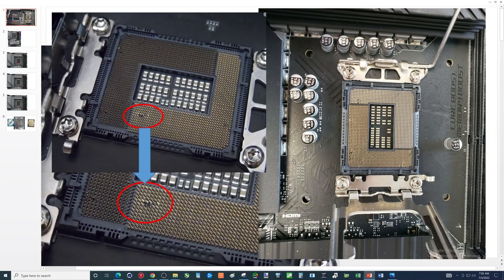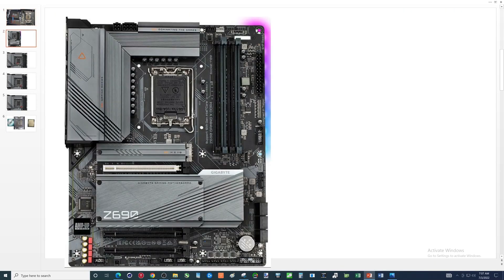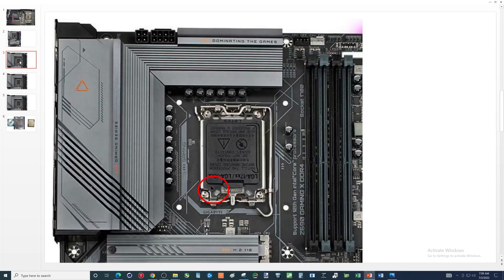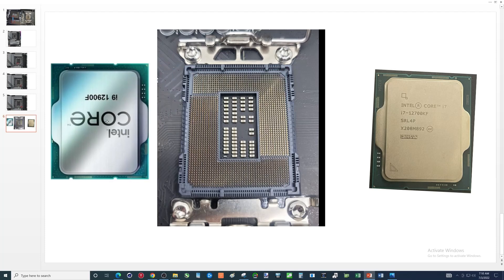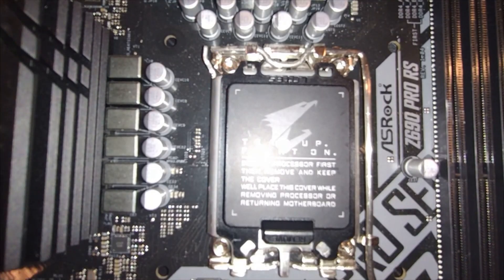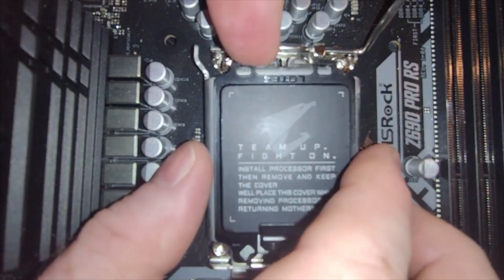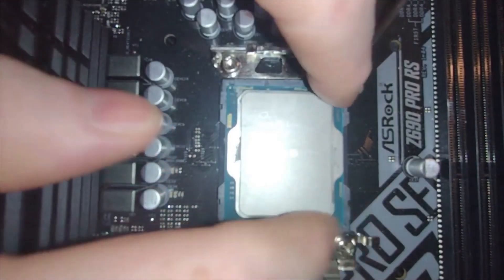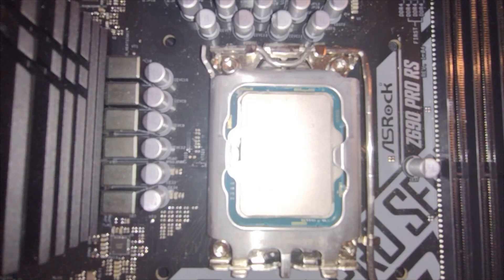The importance of correctly seating CPU during installation of 12th gen CPU